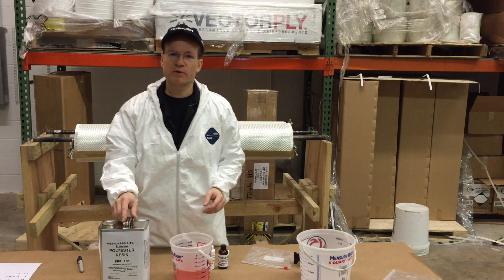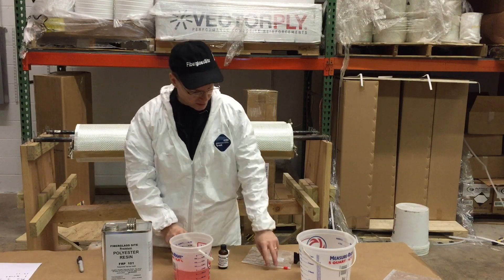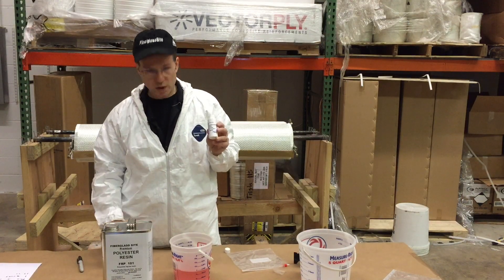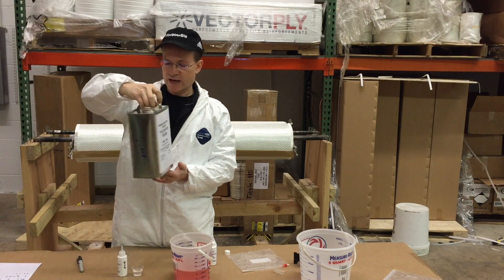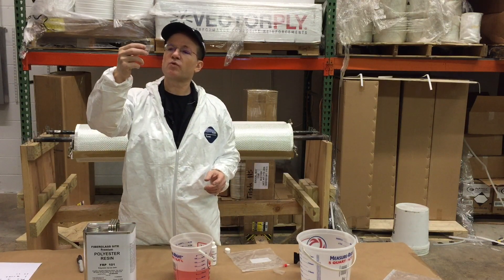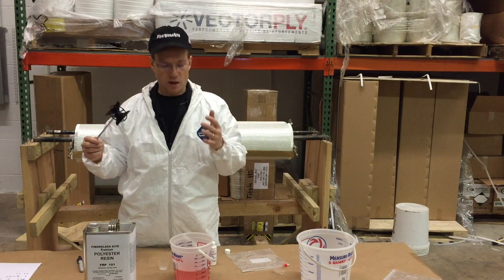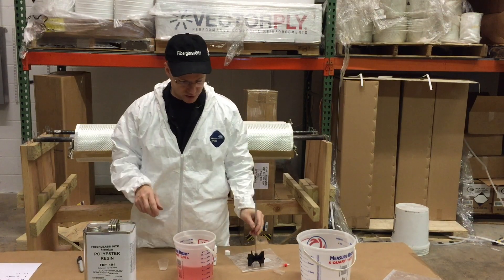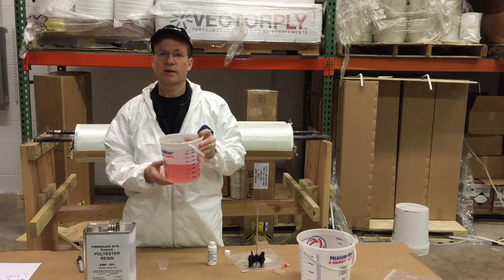How to Mix Polyester Resin